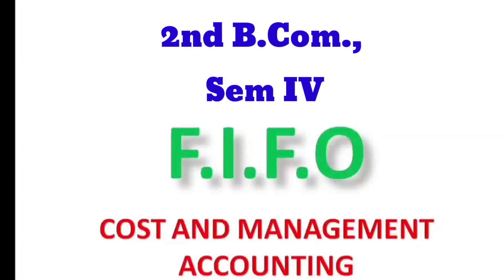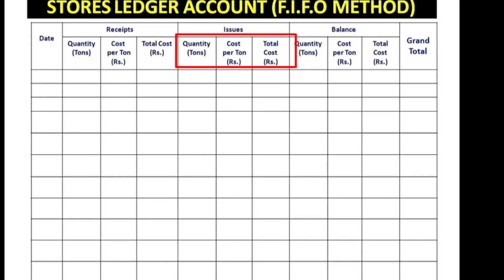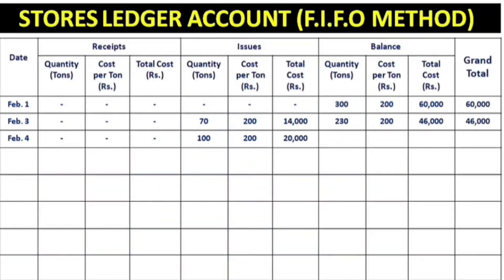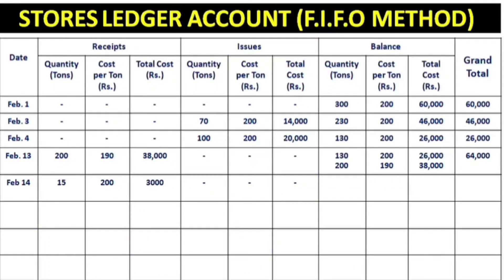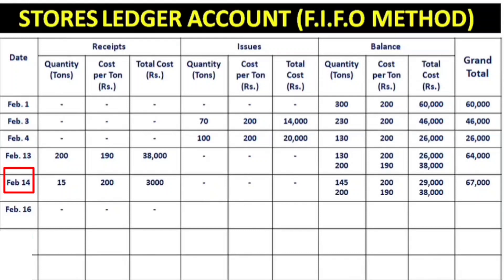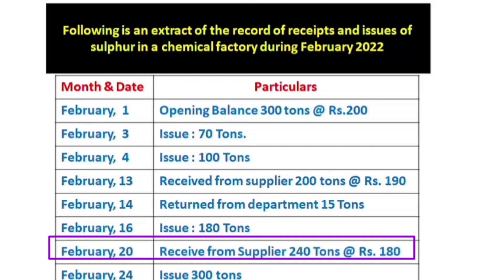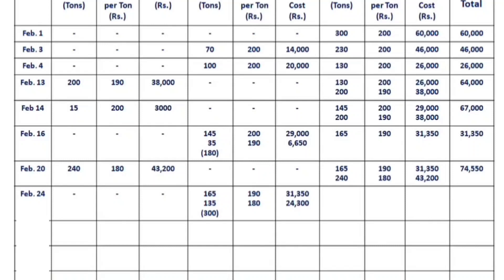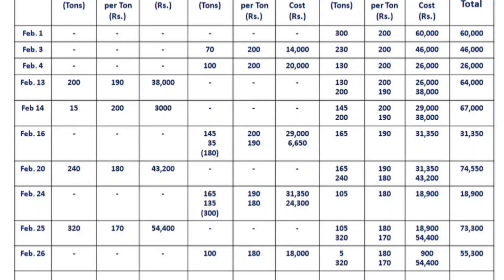fifo problem | fifo method problem | fifo problem in english | cost accounting | bcom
My English medium videos of the Cost & Management Accounting